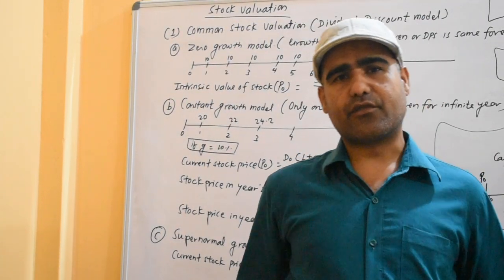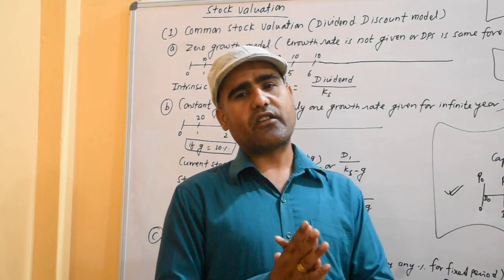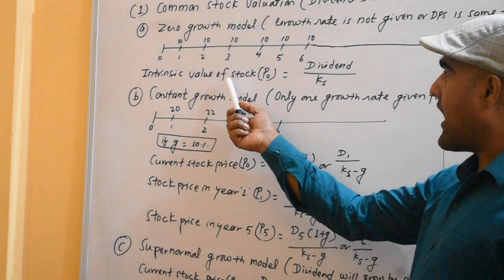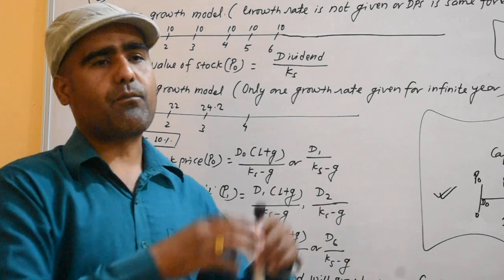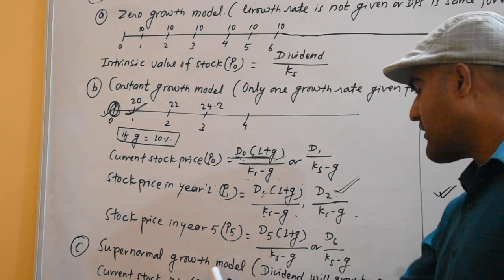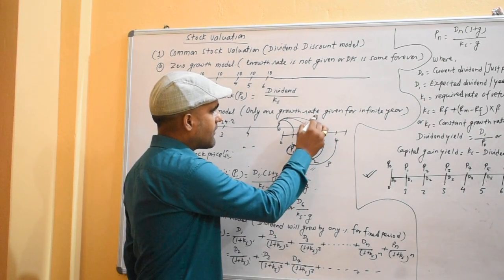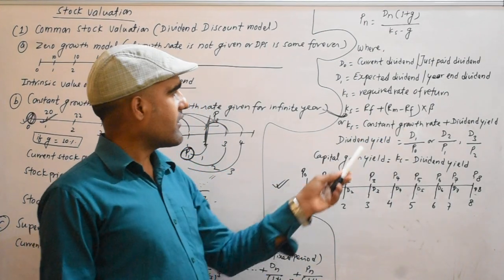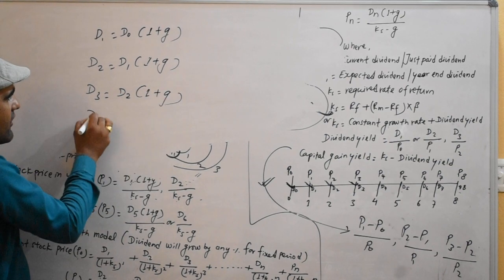Stock Valuation Part 1 for BBS/BBA/MBS/MBM# Financial Management @ Dev Datt Pant#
This video will help to solve numerical problem of time value of money for the students of BBS 3rd year of Tribhuwan University, BBS 2nd year of Far-western University , BBA 3rd semester of Pokhara University, BBA 4th semesterv of Far -western university MBS 2nd semester of Tribhuwan University, MBM second semester of Far_western University.
From this video students will able to calculate selling price of stock,Intrinsic price of stock,total return,dividend  yield (CY), capital gain or loss yied.
The main motive of creating of this you tube channel is to provide numerical knowledge about Finance and Accountancy. Hope students will get benefits from these video to get success on their final examinations.
Address: Kanchanpur, Nepal